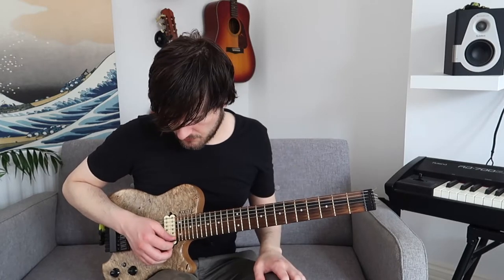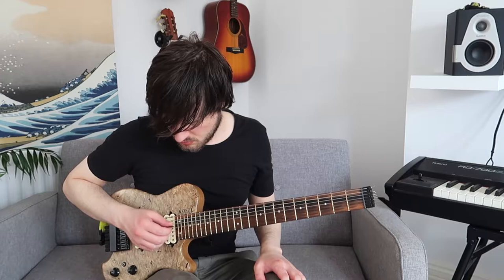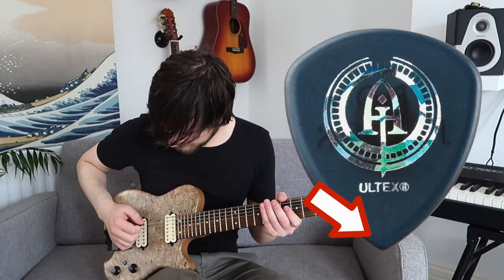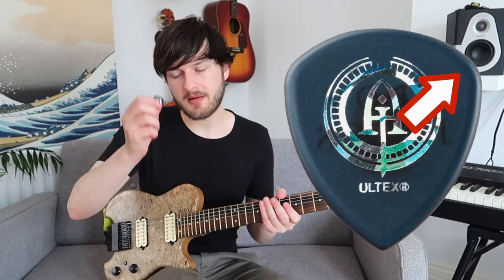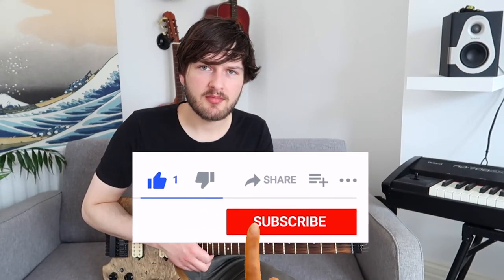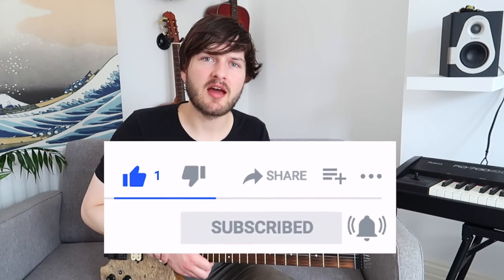3 Plectrum Pointers: The Guitar Pick's Secrets To Tone and Timbre!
Three quick tips to take control of your guitar tone once and for all! The often over-looked plectrum or guitar pick can be a powerful ally in conquering your rig's tonal deficiencies and developing a controlled and well rounded picking technique. We discuss which plectrum to choose, where to contact the guitar string with the pick, and an alternative approach to using the plectrum's point.

why use a plectrum,
why hold a plectrum,
plectrum how to hold,
how to use plectrum,
how to hold plectrum for guitar,
how to stop plectrum slipping,
how to hold plectrum correctly,
how to use plectrum on guitar,
who uses a plectrum,
what plectrum for acoustic guitar,
what plectrum should I use,
what plectrum to use,
what plectrum is best for acoustic guitar,
what plectrum to use for acoustic,
plectrum meaning,
when to change plectrum,
when to use plectrum,
which plectrum to use,
which plectrum should I use,
which plectrum for beginners,
which plectrum for acoustic guitar,
which guitar plectrum,